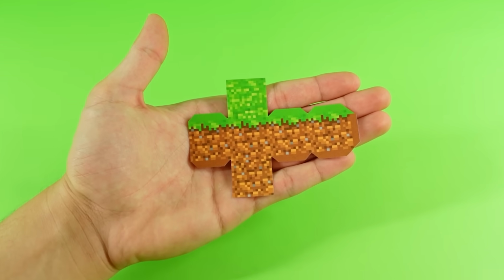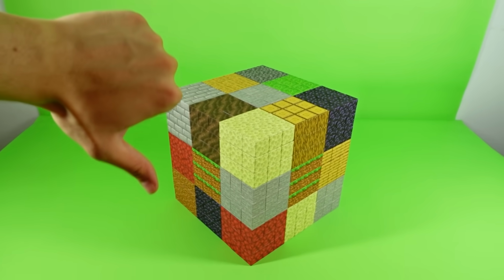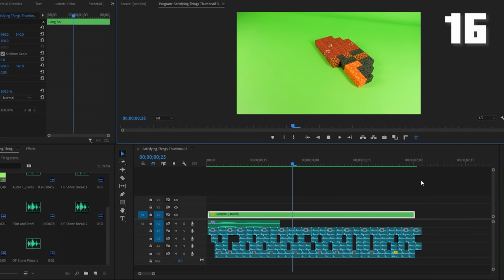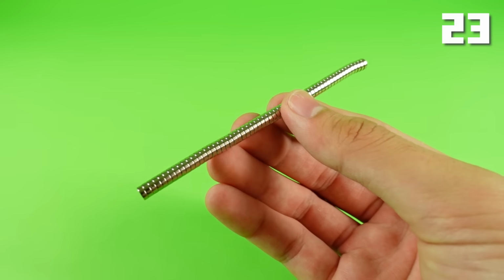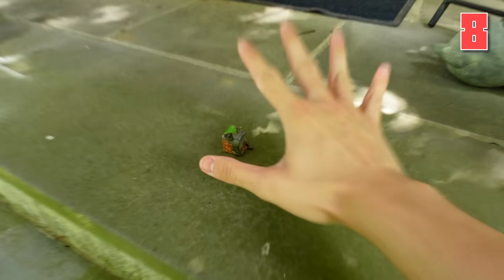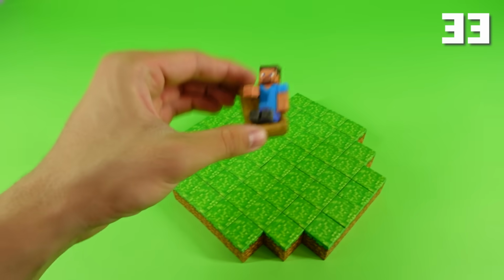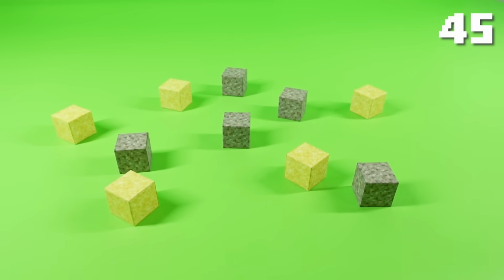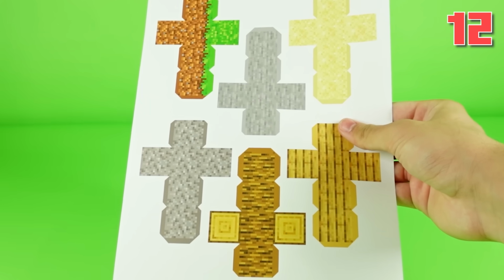Satisfying Things With MAGNETIC Minecraft Blocks...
After making my own Minecraft blocks out of paper and magnets, I did a bunch of different satisfying things with them to entertain and troll you guys.

Big shout outs to @TDBRICKS and @kamich_ika  for inspiration.